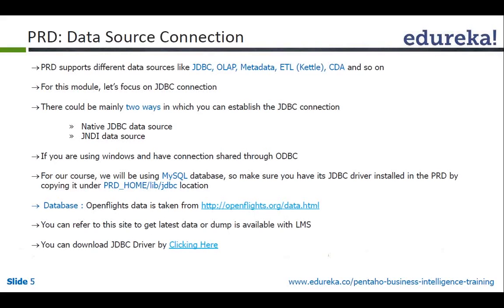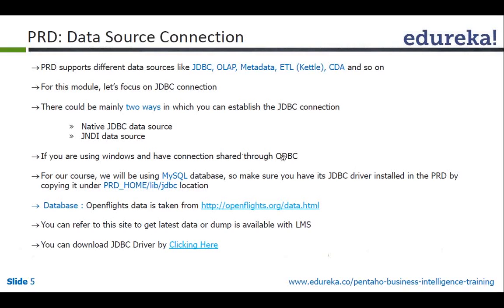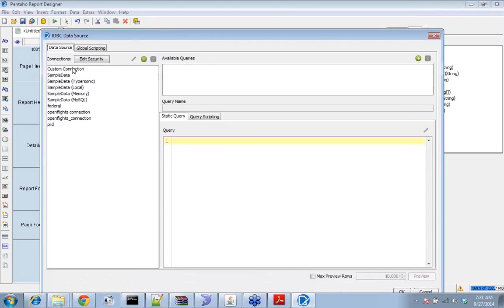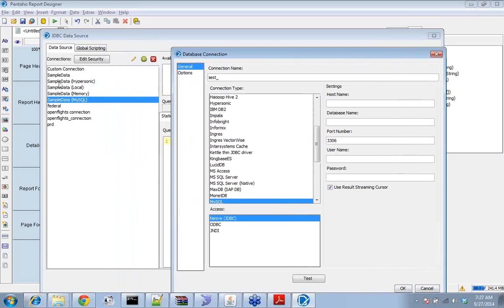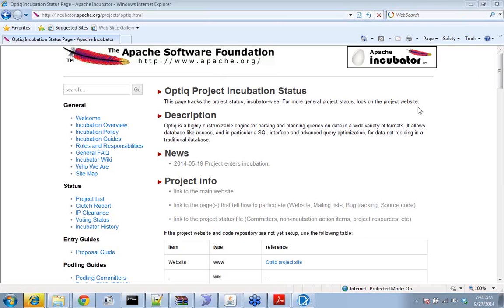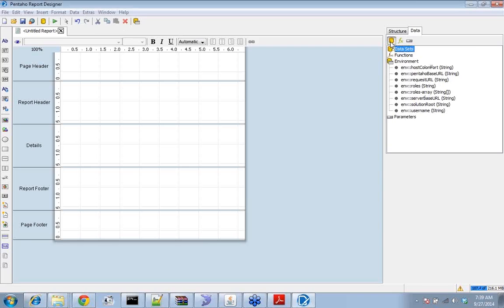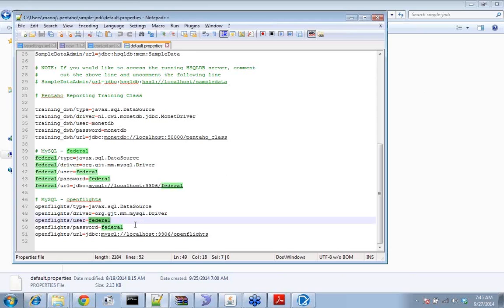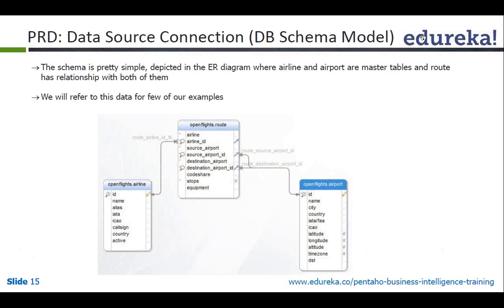Pentaho Report Design - Data Source Connection | Data Source Connection Tutorial | Edureka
Pentaho Report designer supports different sources like JDBC, OLAP, Metadata, ETL and so on. There are two ways in which JDBC connection can be established. To know more, watch the video.

Edureka is a New Age e-learning platform that provides Instructor-Led Live, Online classes for learners who would prefer a hassle free and self paced learning environment, accessible from any part of the world. The topics related to ‘Pentaho data’ have been covered in our course ‘Pentaho‘.